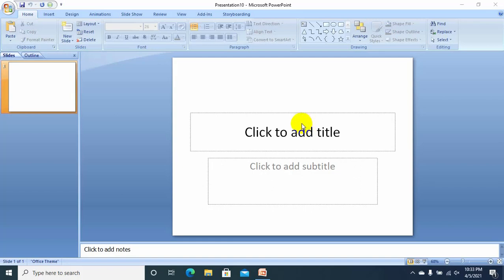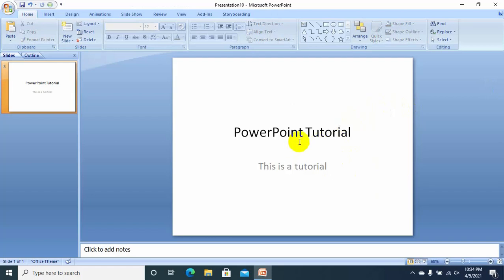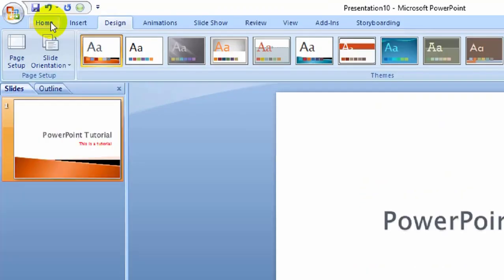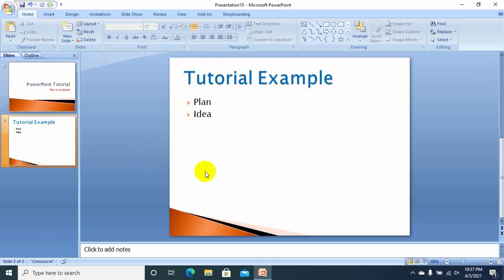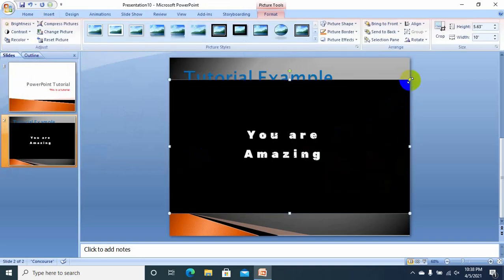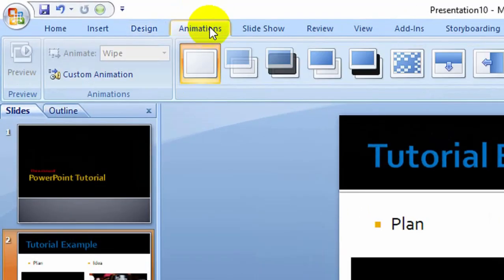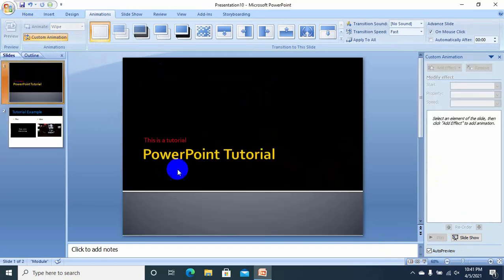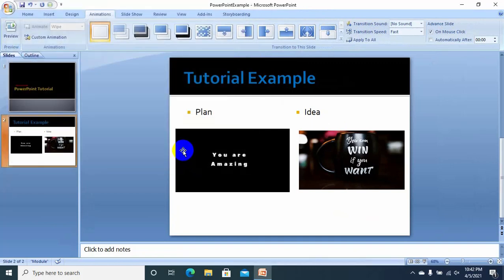PowerPoint Tutorial For Beginners | Make Presentation In PowerPoint In 10 Minutes With Animations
HEY, If you watch this video you will be able to make presentation in PowerPoint very easily.

Let me know if you have any problem in the comment section.

How to make presentation in powerpoint
powerpoint tutorial
powerpoint for beginners
powerpoint
powerpoint 2016 tutorial
microsoft powerpoint tutorial
powerpoint 2016
powerpoint full tutorial
powerpoint 2019
microsoft powerpoint
powerpoint animation
powerpoint 2019 tutorial
powerpoint tutorial 2019
powerpoint tips,powerpoint tutorials
powerpoint presentation
powerpoint tricks
powerpoint tutorial for beginners
powerpoint for beginners tutorial